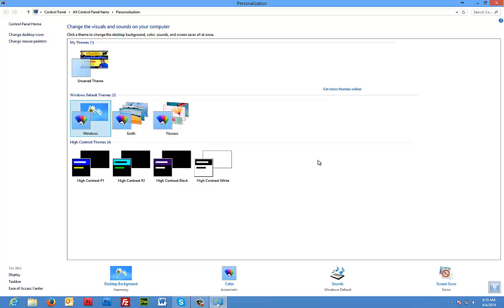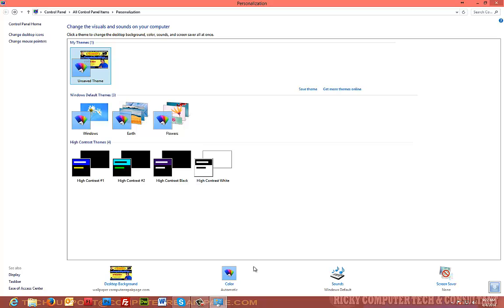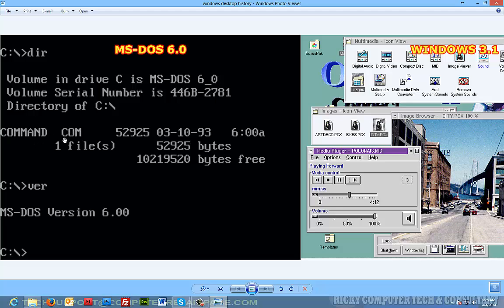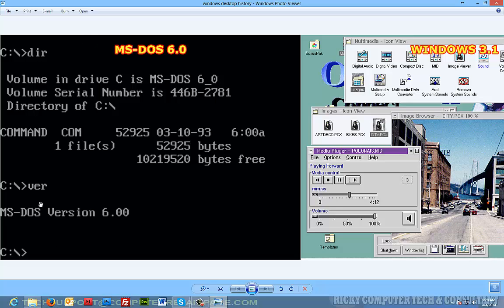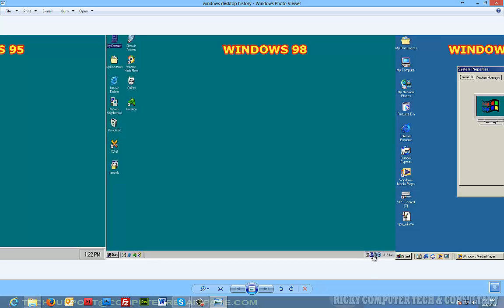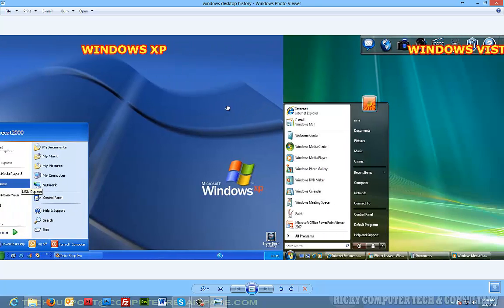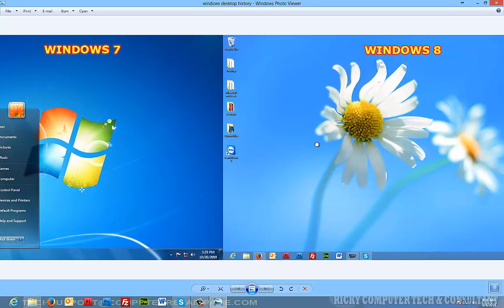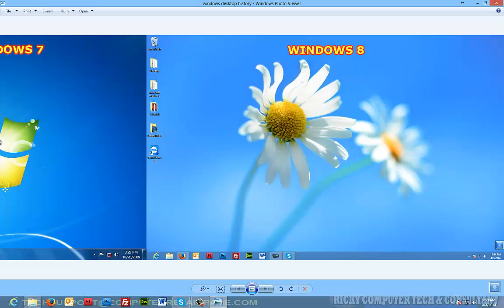Instoruction to Microsoft Operating Systems ComputerRepairPage chapter 1